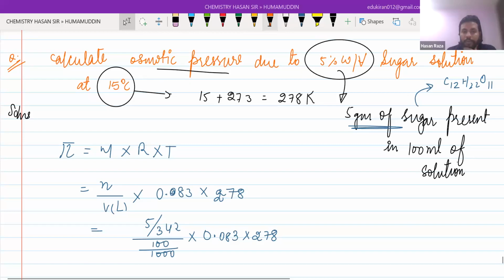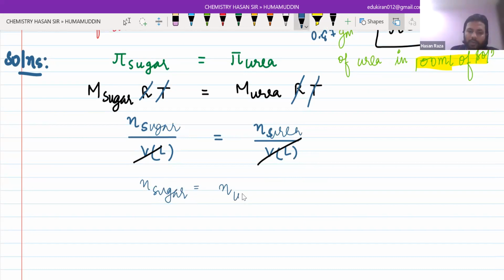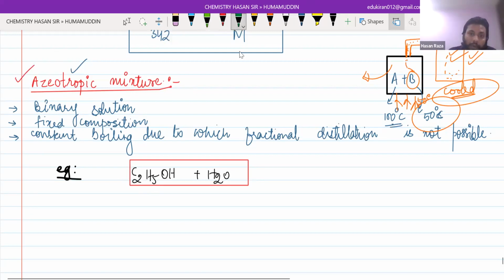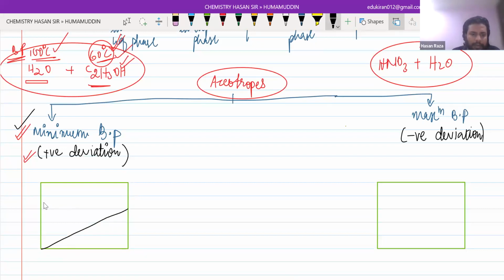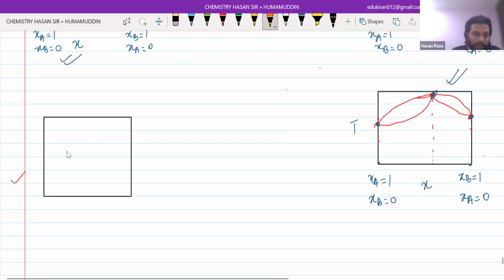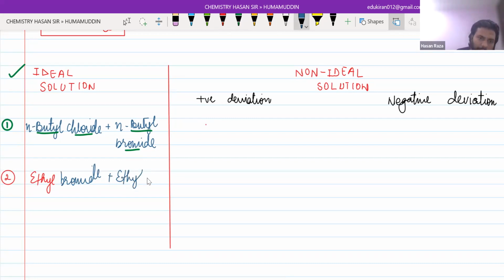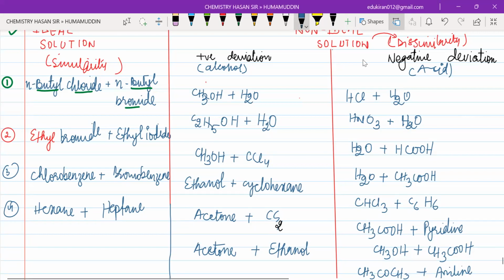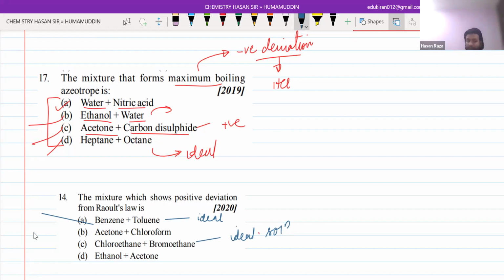Learnivio | Colligative Properties | Solution | Lect 11 | 12th C2 | 02-04-2023